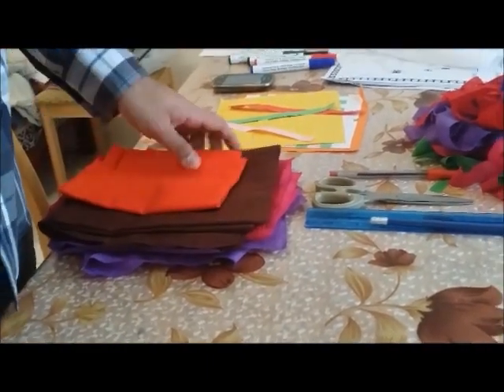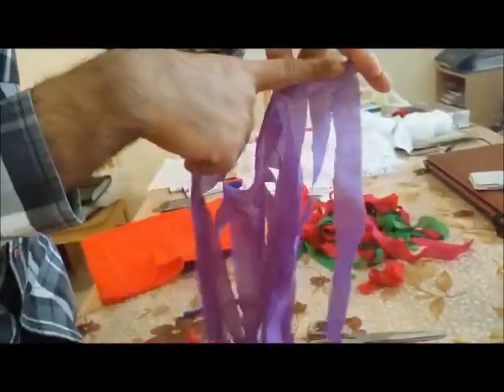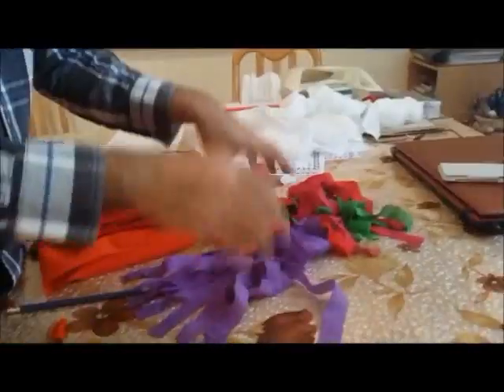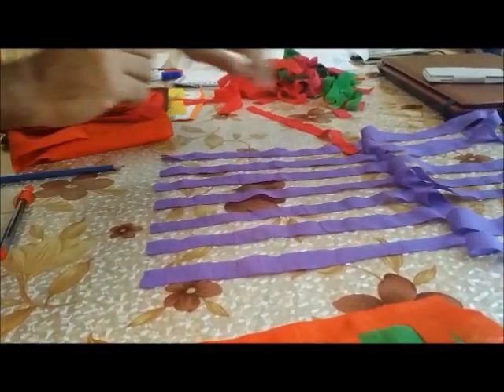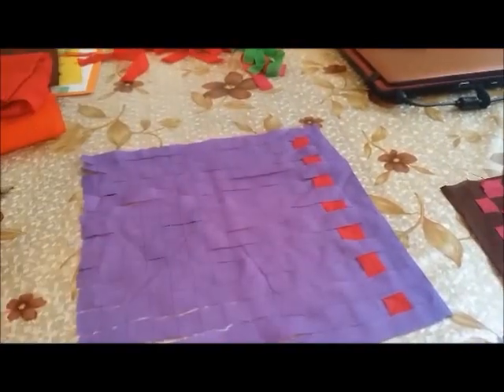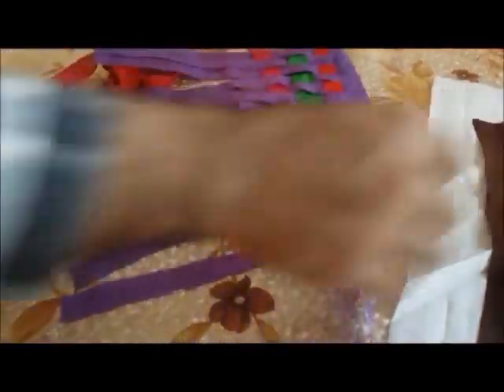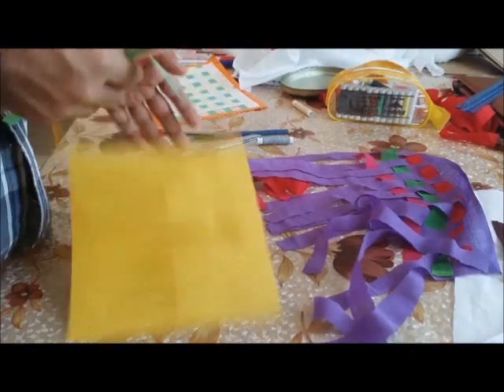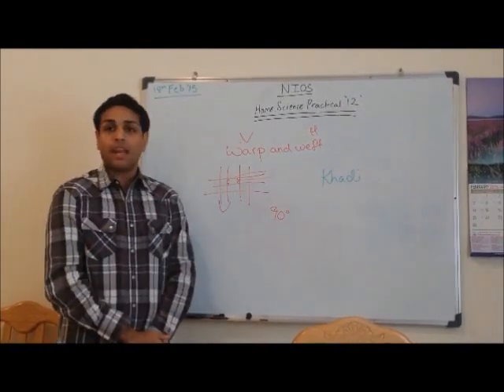NIOS Home Science Practical 12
Plain Weaving using Fabric and Paper strips.